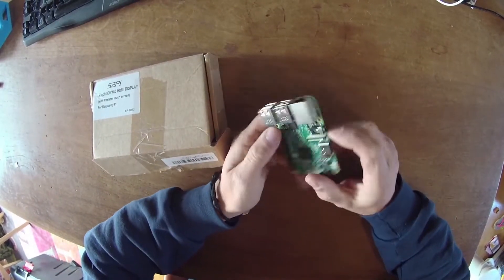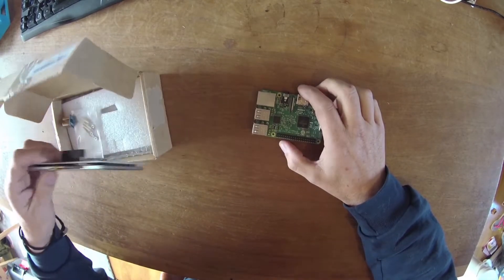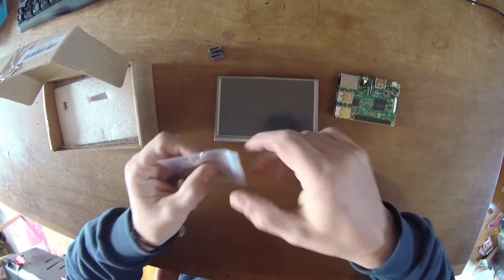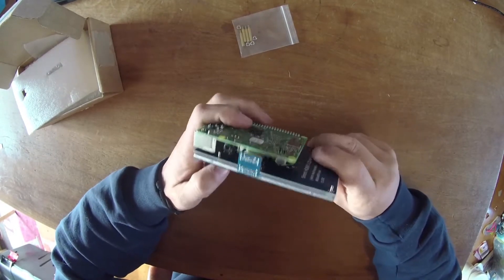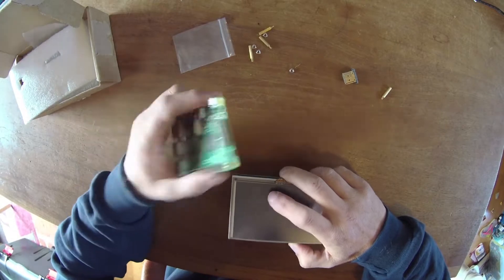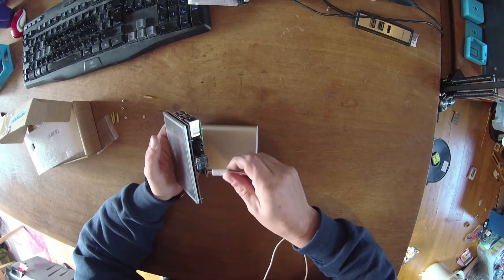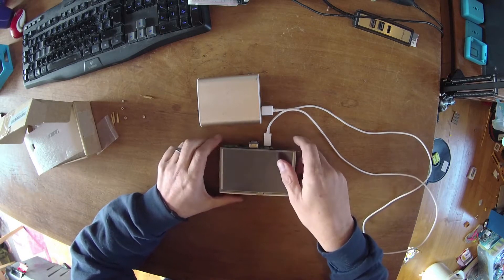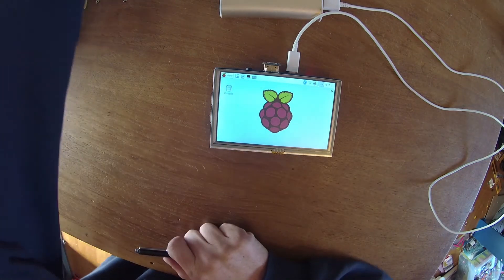banggood raspberry pi 5 inch HDMI touch screen install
banggood touch screen raspberry pi 3 drivers download

Raspberry pi is a great tool, that will give you the opportunity to do lots of things.

Going from little linux box, sdr station, game station, media server, the list of services you can setup is almost endless.

Sometime you need a portable use of the raspberry pi, and you can t always carry a hdmi screen with you, and this is where the touch screen for raspberry pi is a must have item.

As too often, there are so many type of touch screen available on the market, the install and configuration can easely turn into a headache if you dont have the right one, and there are no exception.

This is why i took some time to help you out using the banggood hdmi touch screen for raspberry pi

I ve build for you a COMPLETE AND UPDATED image of the raspbian, the classic linux systeme for raspeberry pi WITH the right drivers for the banggood touch screen for raspberry pi !

So now you can have a true plug and play system and use your touch screen on the go!

and install it.
- Connect an SD card reader with the SD card inside.
- Open Etcher and select from your hard drive the Raspberry Pi .img or .zip file you wish to write to the SD card.
Select the SD card you wish to write your image to.
Review your selections and click 'Flash!' to begin writing data to the SD card.
For more advanced control of this process, see our system-specific guides:

Linux
Mac OS
Windows
Install the touch screen on your rapsberry pi 3 Following this VIDEO tutorial

plug the microsd card in your raspbery PI

- Power your raspberry pi, et voilà :)

if you have a 3d printer you can download this model to print
in order to have a clean setup